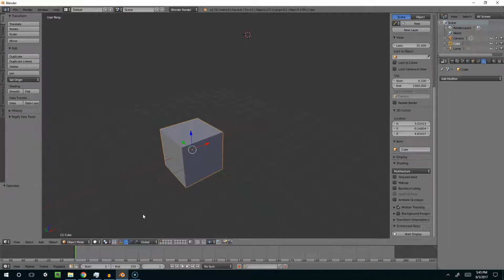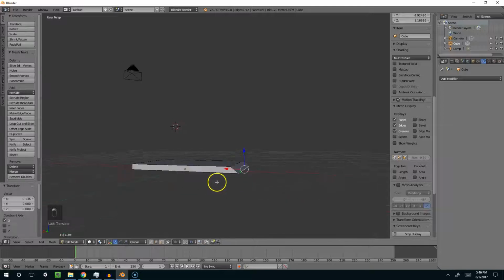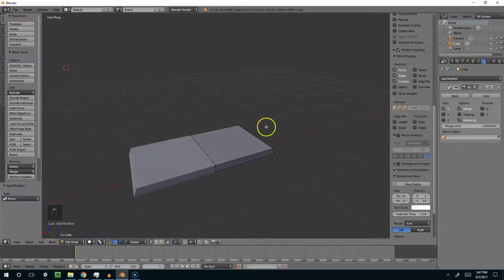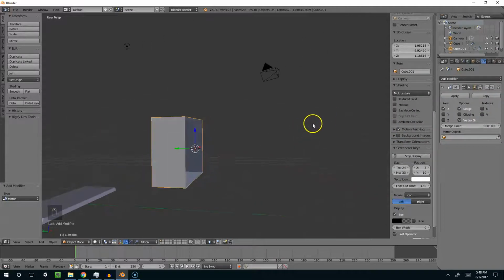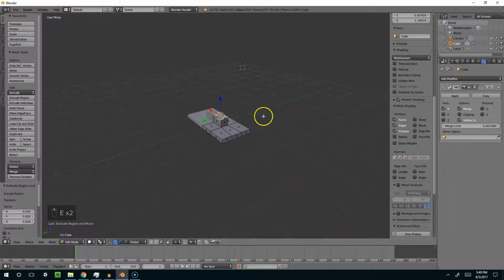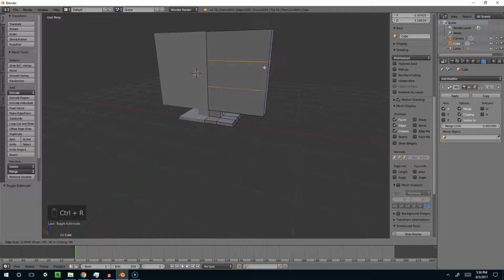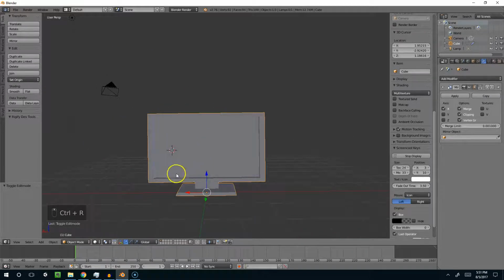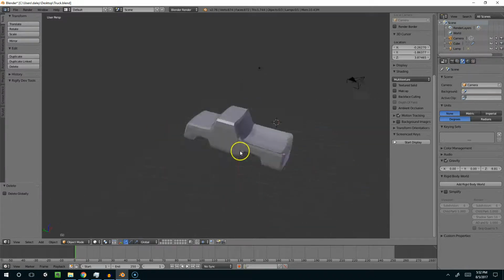E5 Edge Loop Tool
In this episode I demonstrate how to use the edge loop tool and mirror modifier for creating easy symmetry.